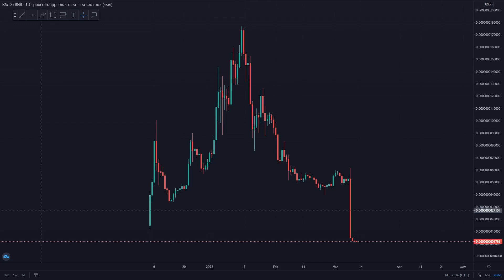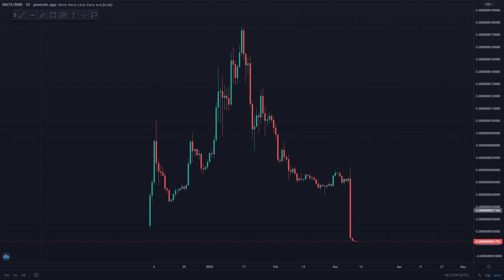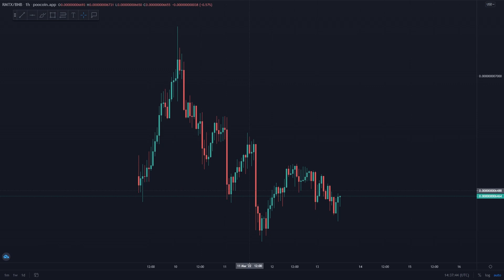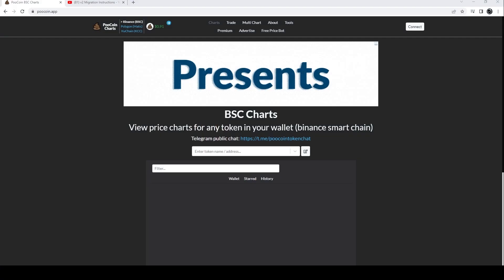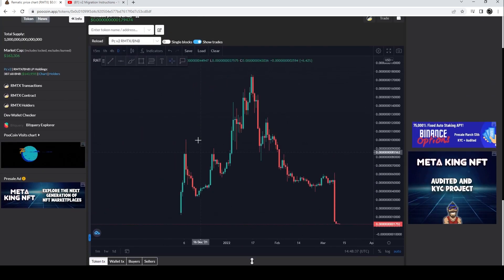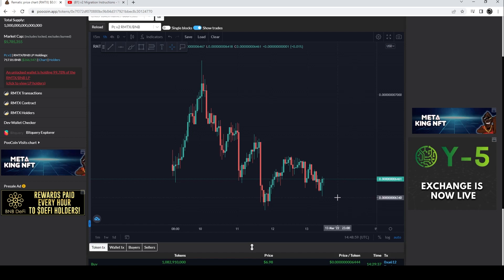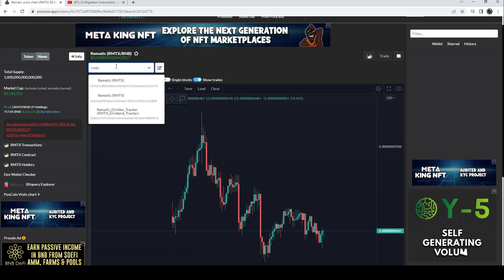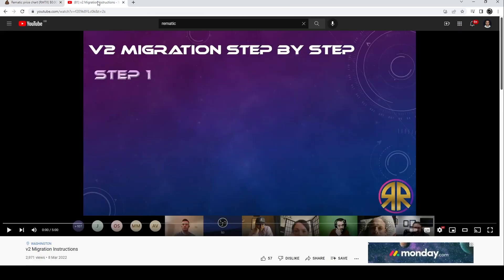RematicEGC V1 to V2 migration (PLEASE MIGRATE)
You can also find me in the wealth and trading channel on Swissborg's Discord server